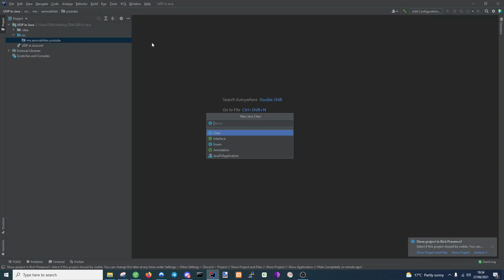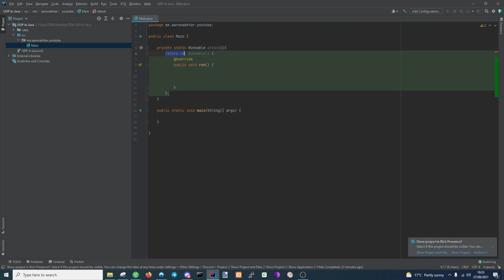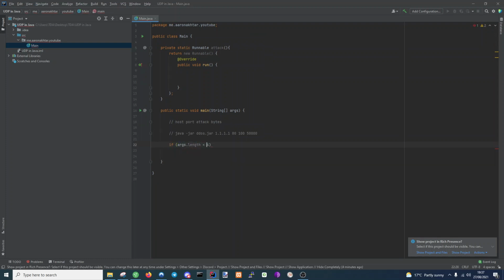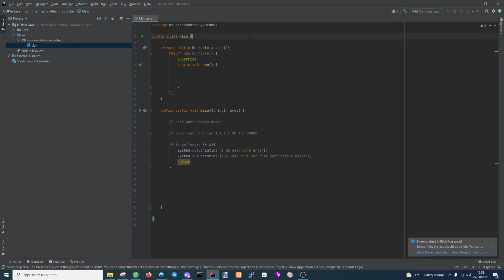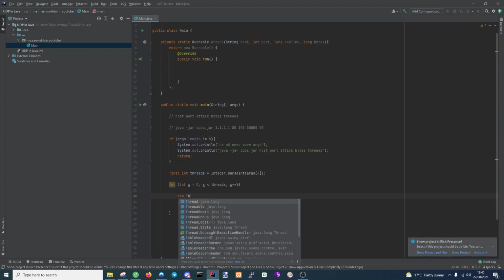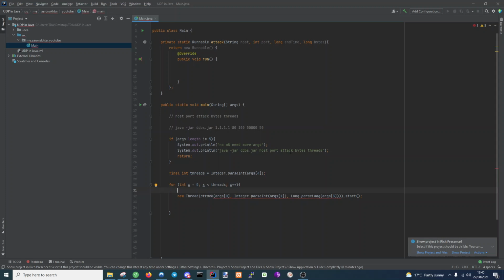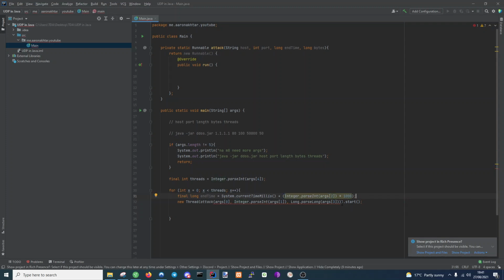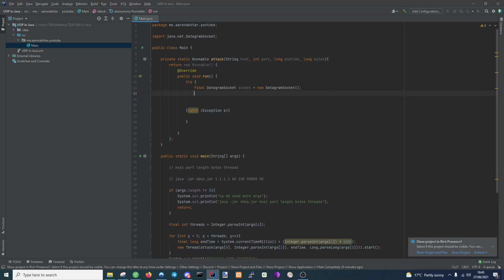How to ddos using UDP in Java!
Discord 🌫 Shprqness#6596

🌪 [ CODING TOOLS ] 🌪
IDE ⚙️ IntelliJ (Basically Any Jetbrains IDE)
Languages ⚙️ Java (Java is bae)